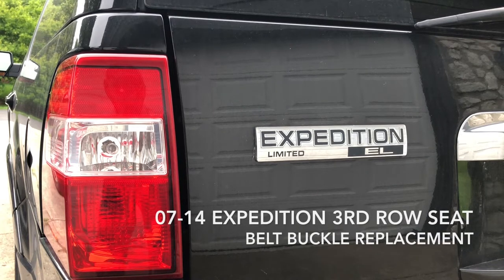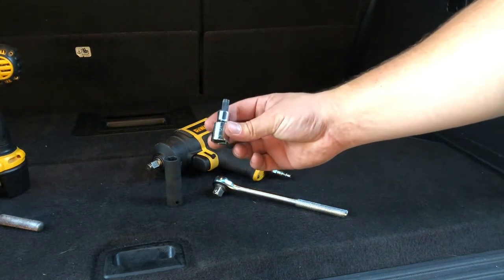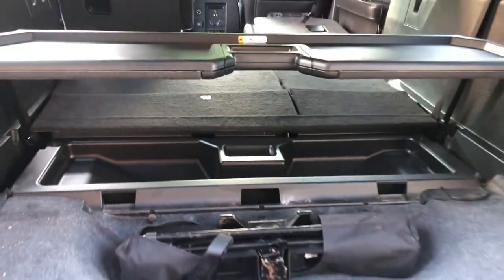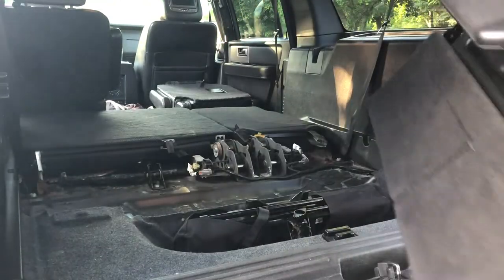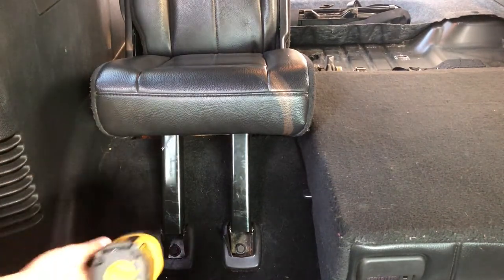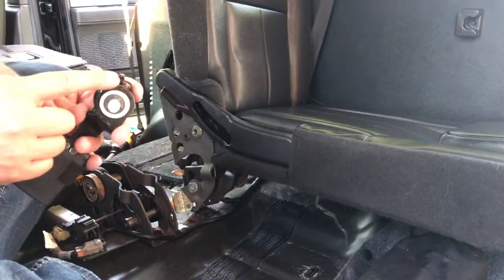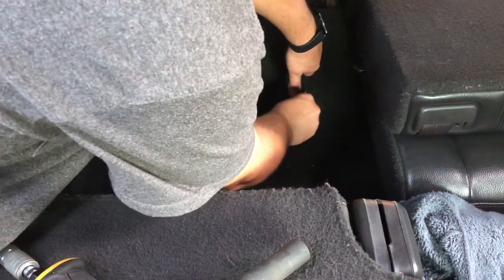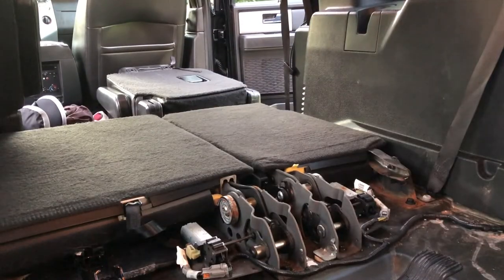07 - 14 Ford Expedition - Remove 3rd Row Seat and Replace Belt Buckle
Procedure to remove the third row seat in an Expedition EL and replace a busted belt buckle.  I know this works for the first rev of the Gen 3 Expeditions. I was unable to find a how to so I made one myself.  I hope this helps! The same applies for a standard length Expy as well, just without the added step of the shelf.

Tools used:  8mm socket for the shelf (this may only apply to the EL Editions), 15mm for the seat bolts, T50 torx bit for the belt buckle.